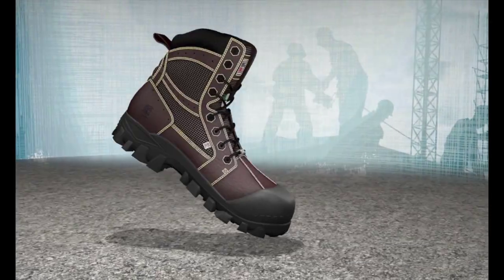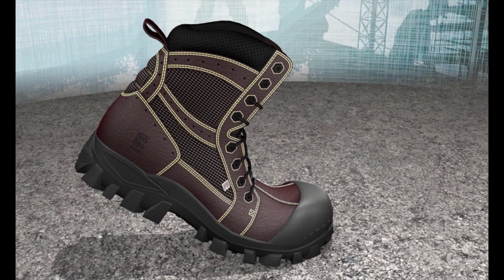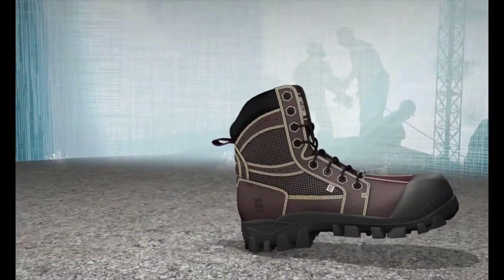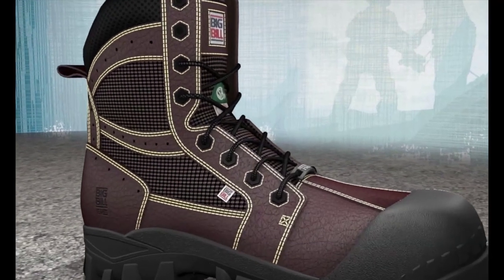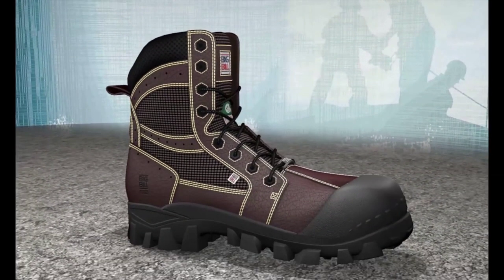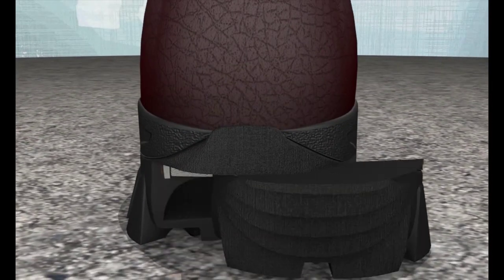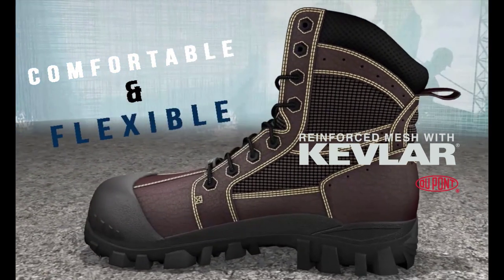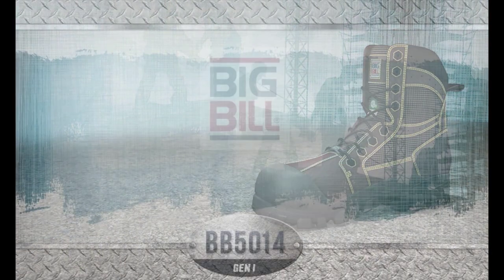The first Intelligent work boot, "BIG BREEZE"! # BB5014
BIG BILL introduces the first intelligent work boot, "BIG BREEZE"! NEW STYLE: BIG BREEZE # BB5014

Patent pending.

THE HEEL EXPANDS PULLING AIR IN.
THE HEEL COMPRESSES PUSHING AIR OUT.
Protection without metal
Kevlar® reinforced mesh
Sole and Toe: Vibram® Fire & Ice™.
Another feature: Scentrap®: lining with anti-odor treatment.

CSA CLASS 1 EH / ASTM F2413-11 / (M I / 75 C / 75 EHPR)
Size: 7, 7.5, 8, 8.5, 9, 9.5, 10, 10.5, 11, 12, 13